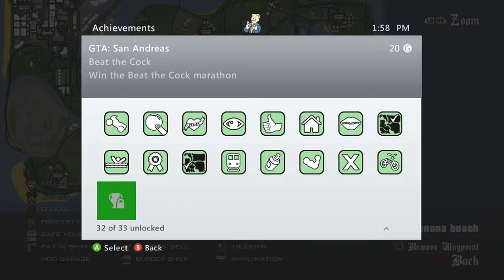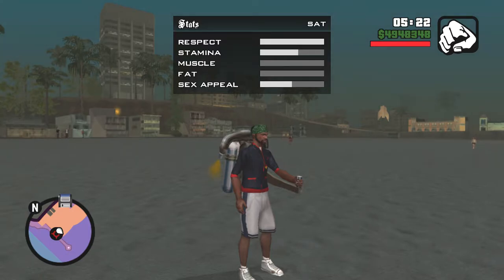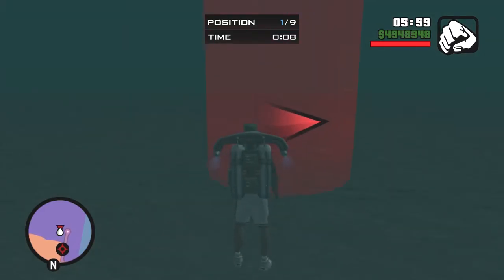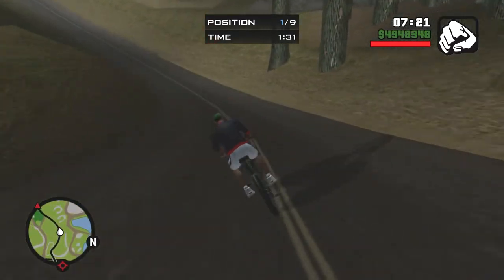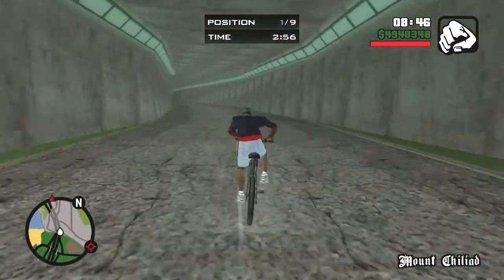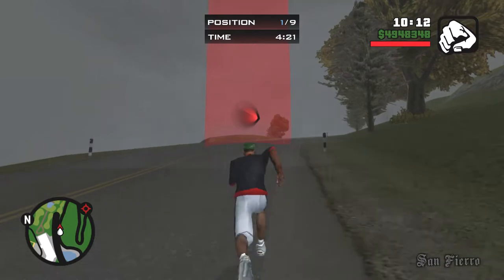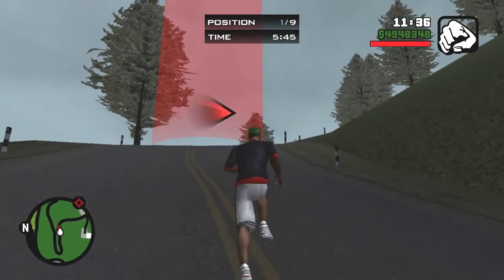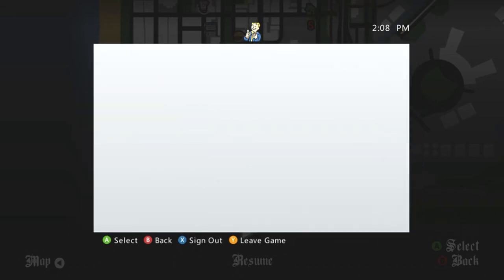GRAND THEFT AUTO: SAN ANDREAS - ACHIEVEMENT/TROPHY - BEAT THE COCK - WIN THE BEAT THE COCK MARATHON!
In Grand Theft Auto: San Andreas, The Gamer Society unlocks the Achievement/Trophy titled "Beat the Cock" by Winning the Beat the Cock Marathon! This video includes a method that utilizes the jetpack from Verdant Meadows Airfield to increase the odds of winning.

Credits:
PHARA0H BEAR